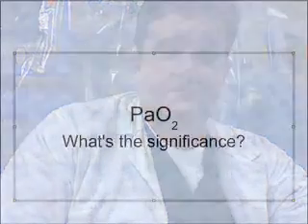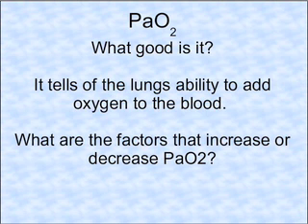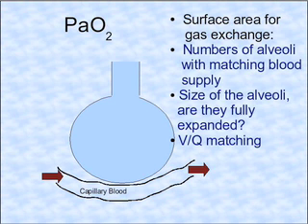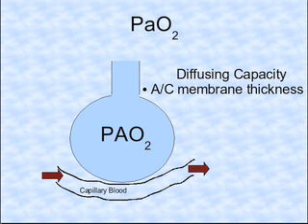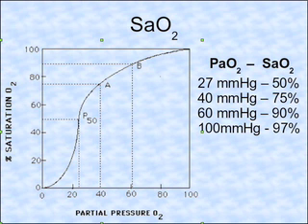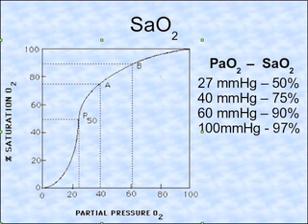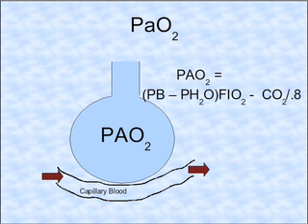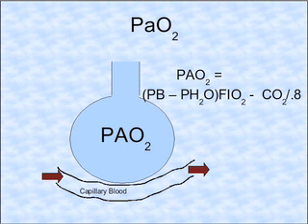Clinical Application of Arterial Blood Gases: Part 7, O2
Interpretation of Arterial Blood Gases